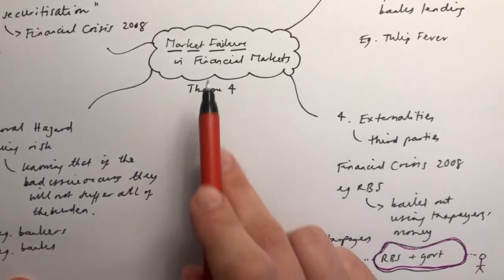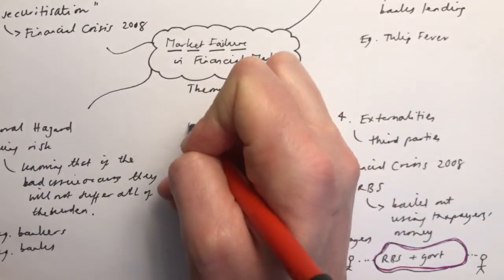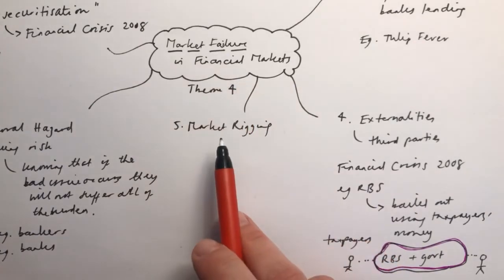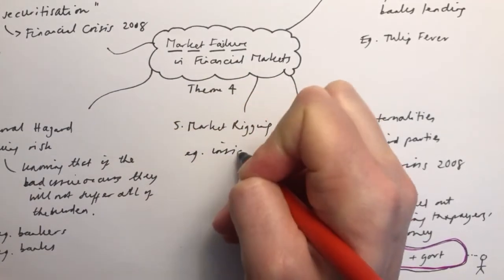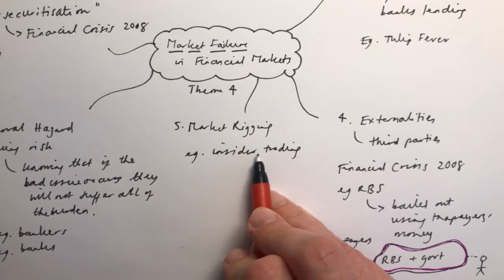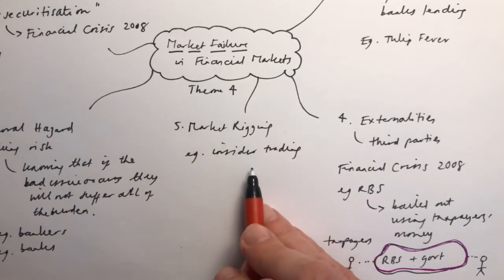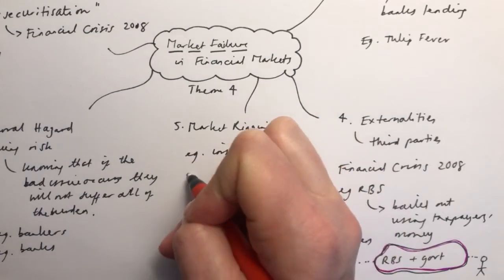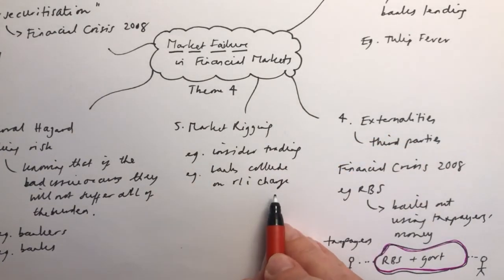Market failure in financial markets (market rigging) - Theme 4 - Economics A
Explaining how this works